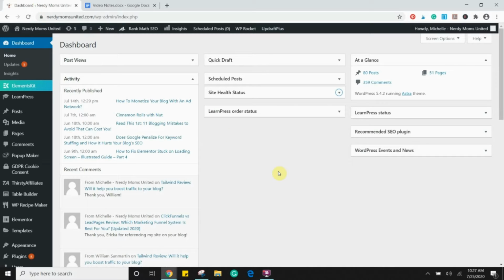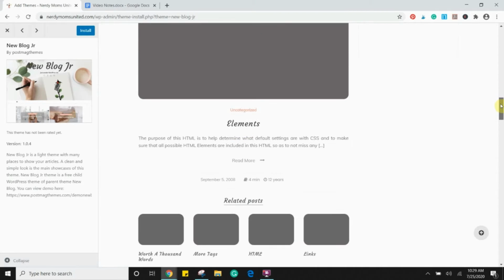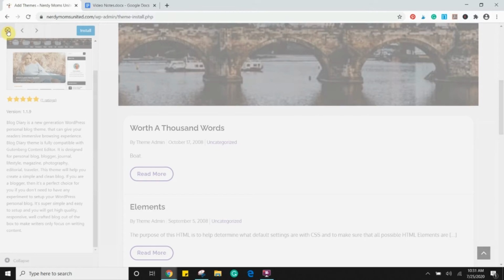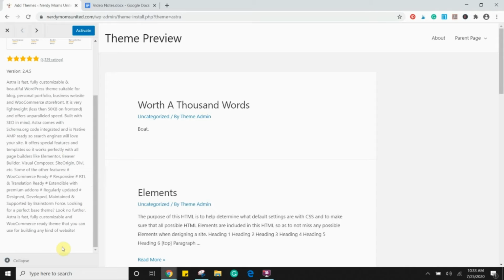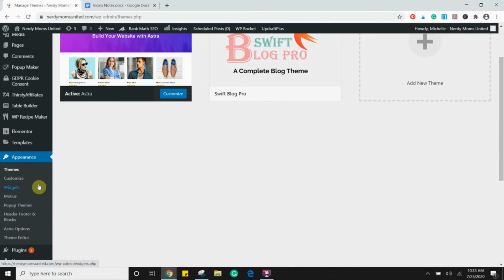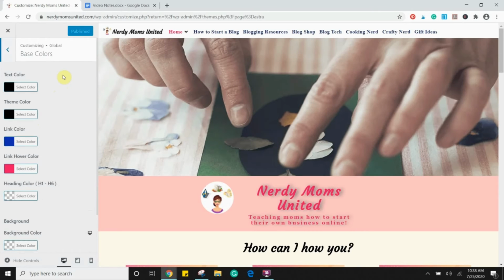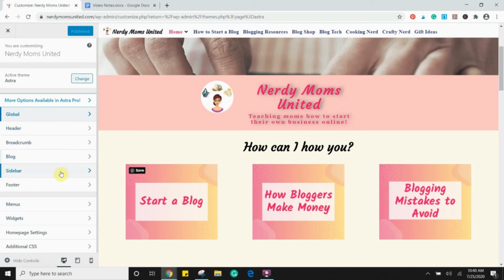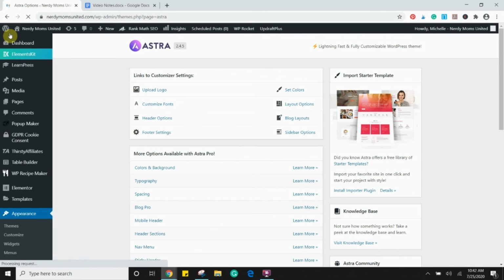How to add a Theme to your WordPress blog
Quick and easy way to set up a new Theme on WordPress

0:00 - Start
00:39 - WordPress Dashboard view
00:58 - Appearance Menu
01:14 - Themes Screen
01:37 - How to add a new Theme
02:26 - How to select a Theme
07:57 - How to install a WordPress Theme
08:50 - Your Theme’s option
10:37 - How to customize your Theme
 15:11 - Special offer: Free 10 Minute Blog Setup Guide

I make a commission from purchases made through links in my posts and videos, at no extra cost to you.